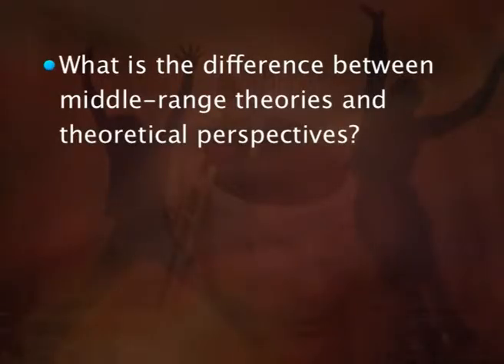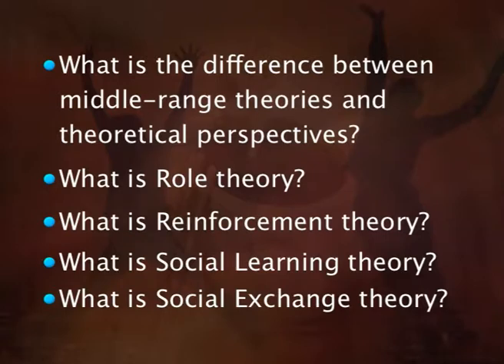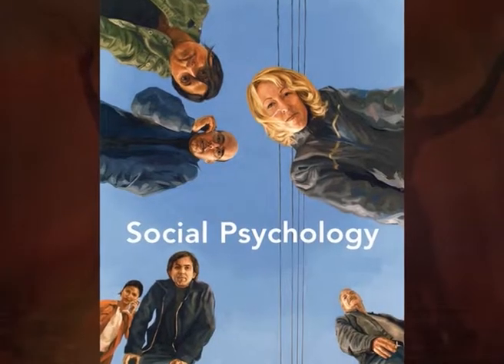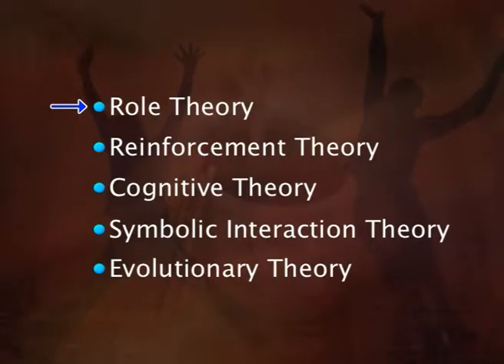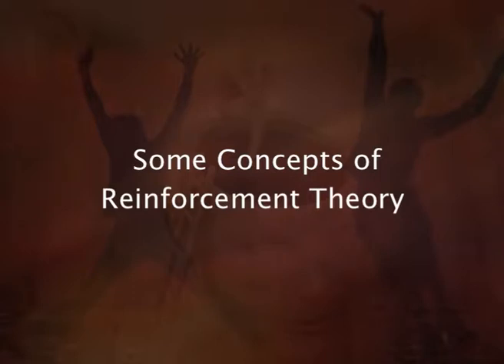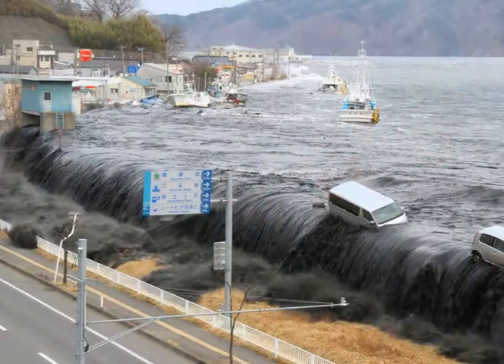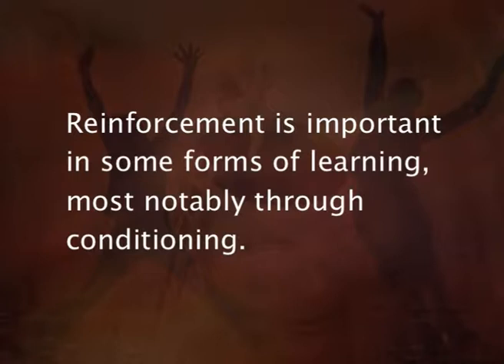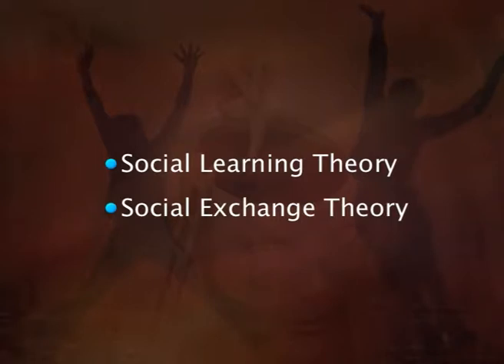Theoretical Perspectives of Social Psychology 1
The video explains theoretical perspectives in social psychology, distinguishing between middle-range theories (2:03-2:37) (specific behaviors) and theoretical perspectives (2:40-3:47) (broad explanations of human nature). It highlights five key perspectives (3:50-4:02):

Role Theory (4:14-10:00): Describes how behavior is shaped by societal roles and expectations, leading to conformity, but struggles to explain deviant behavior.
Reinforcement Theory (10:11-21:31): Focuses on how external events and consequences drive behavior, introducing concepts like stimulus, response, and reinforcement. This theory branches into:
Social Learning Theory (14:49-16:59): Emphasizes learning through observation and imitation.
Social Exchange Theory (17:11-20:20): Explains relationships based on maximizing rewards and minimizing costs, and the concept of equity.
The video also touches on the limitations of these theories, such as not fully accounting for creativity or selfless acts.

Subject: Psychology
Course Name: BA Psychology
Name of Presenter: Padiri Ruth Angiel